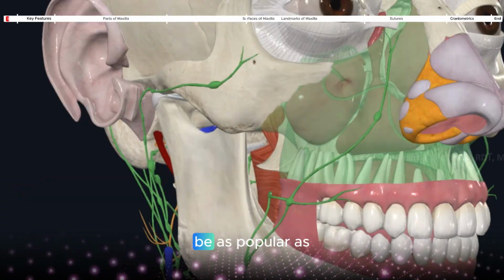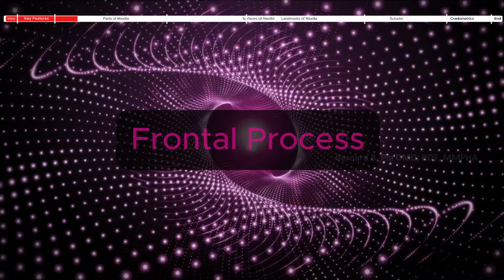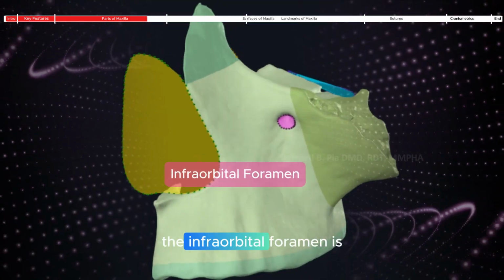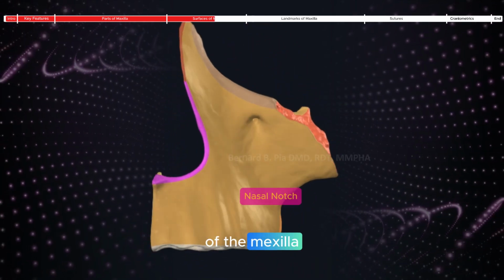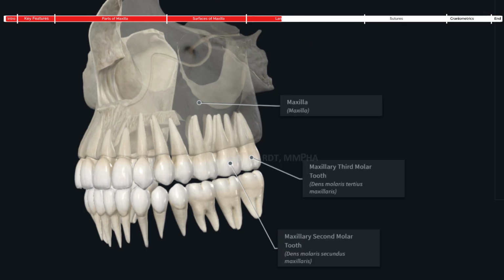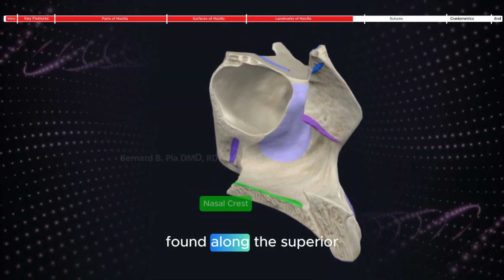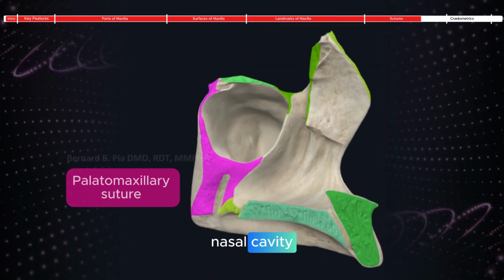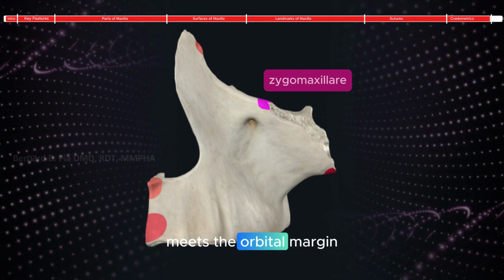Why The MAXILLA Is The Most Important Bone In The Face!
Welcome to our in-depth exploration of the maxilla, the crucial upper jawbone that plays a vital role in your overall health and appearance! 🦷

00:00 Intro
00:35 Key Features and Anatomical Relations
02:05 Parts of Maxilla
06:30 Surfaces of Maxilla
09:37 Landmarks of Maxilla
14:13 Sutures
17:26 Craniometrics
19:10 CTA
19:43 End